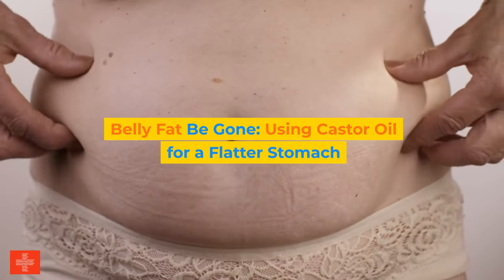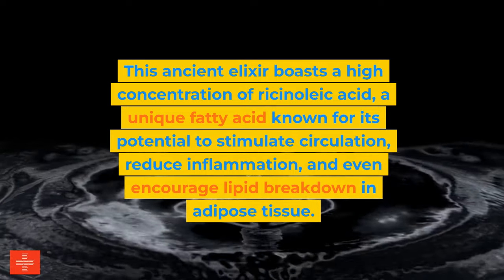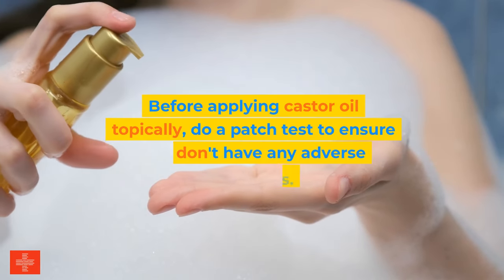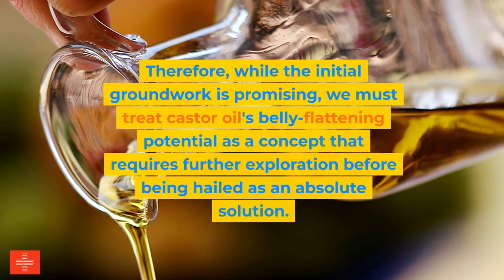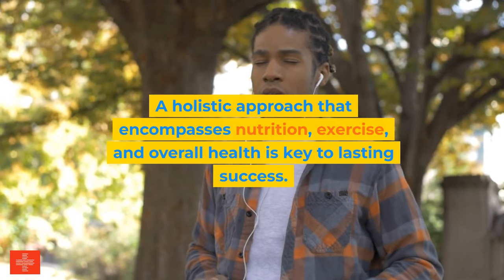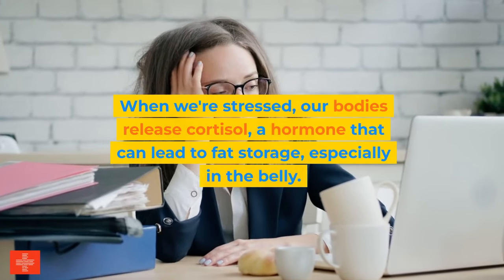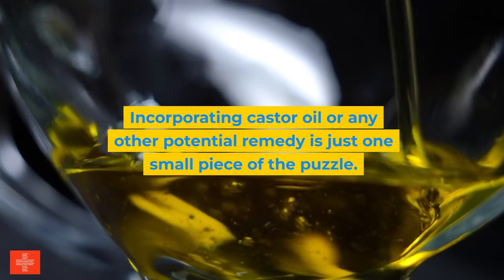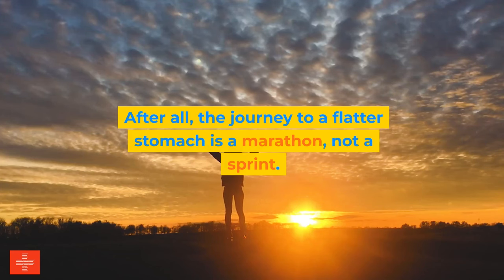Belly Fat Be Gone: Using Castor Oil for a Flatter Stomach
Excessive belly fat isn't just about appearance – it's about your health. Discover how castor oil, a honoured remedy, could potentially support your weight loss journey by aiding in detoxification, reducing inflammation, and promoting relaxation.

Let's embark on this journey to a flatter stomach together!

Health Chronicle releases multiple weekly health educational videos a week.